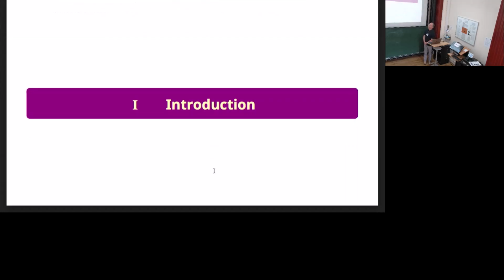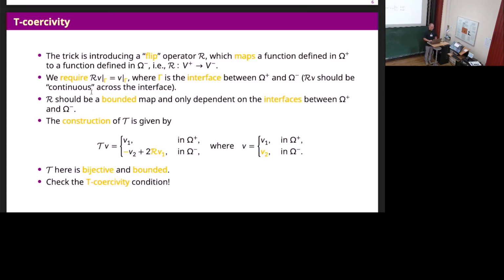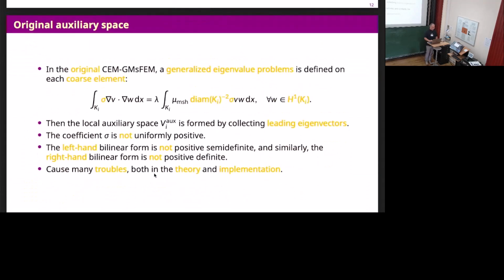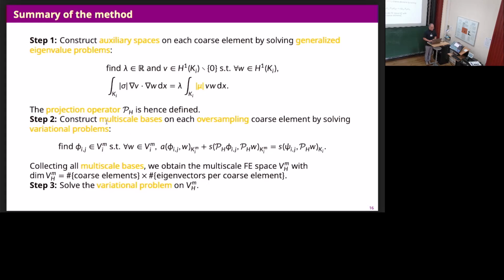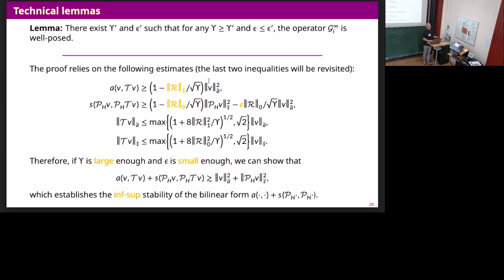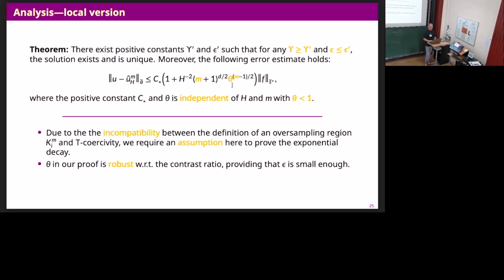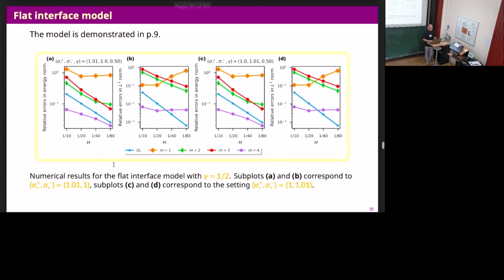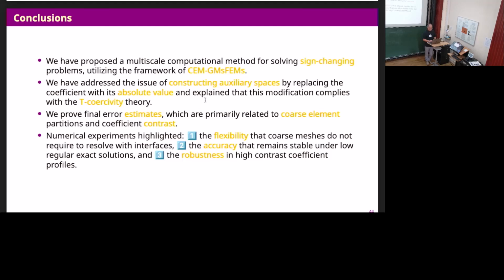Eric Chung: Multiscale methods for a class of high-contrast heterogeneous signchanging problems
The mathematical formulation of sign-changing problems involves a linear second-order partial differential equation in the divergence form, where the coefficient can assume positive and negative values in different subdomains. These problems find their physical background in negativeindex metamaterials, either as inclusions embedded into common materials as the matrix or vice versa. In this paper, we propose a numerical method based on the constraint energy minimizing generalized multiscale finite element method (CEM-GMsFEM) specifically designed for sign-changing problems.
The construction of auxiliary spaces in the original CEM-GMsFEM is tailored to accommodate the sign-changing setting. The numerical results demonstrate the effectiveness of the proposed method in handling sophisticated coefficient profiles and the robustness of coefficient contrast ratios. Under several technical assumptions and by applying the T-coercivity theory, we establish the inf-sup stability and provide an a priori error estimate for the proposed method. The research is partially supported
by the Hong Kong RGC General Research Fund (Project: 14304021)